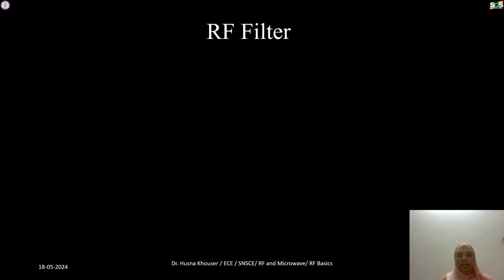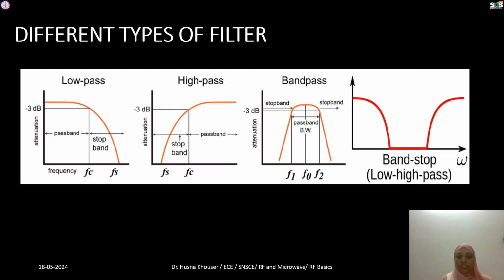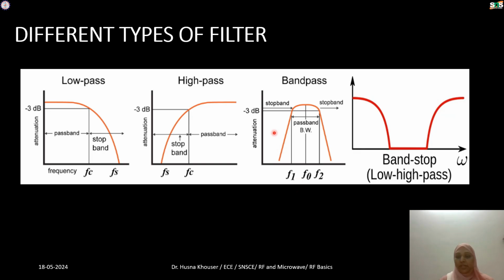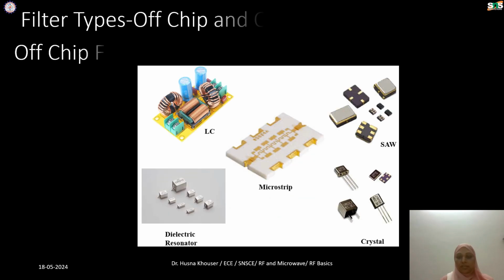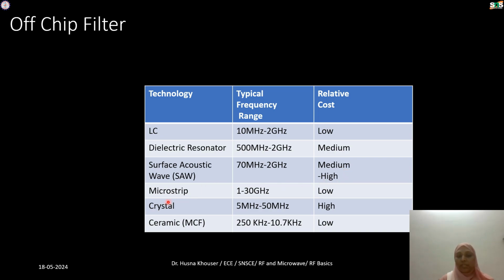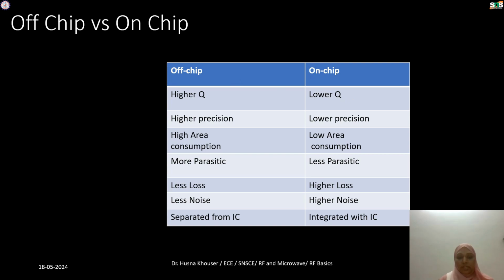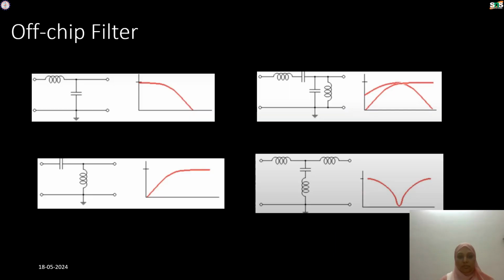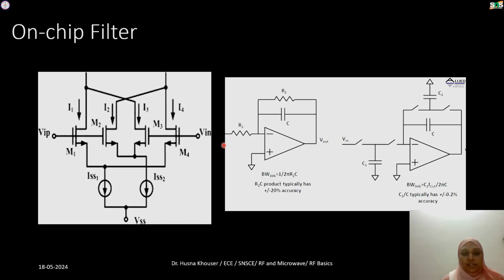Introduction to Radio Frequency - 4. RF Filters | Dr.Husna | ECE | AP | SNSCE